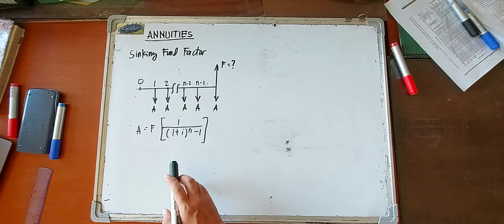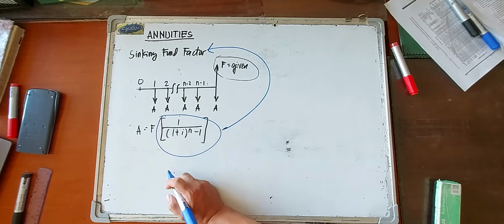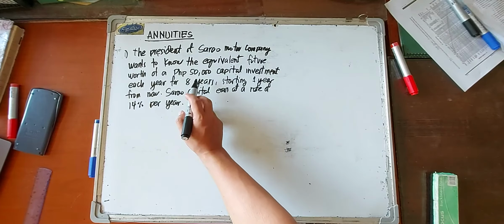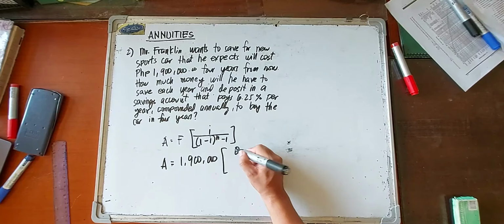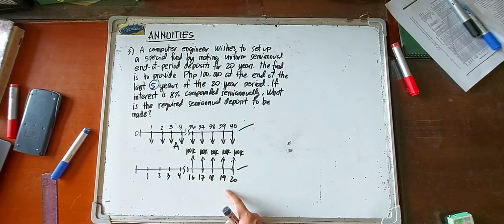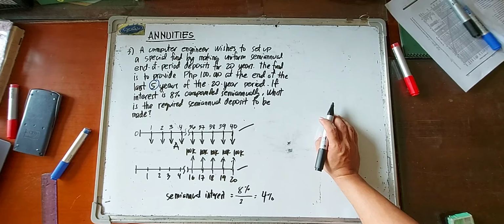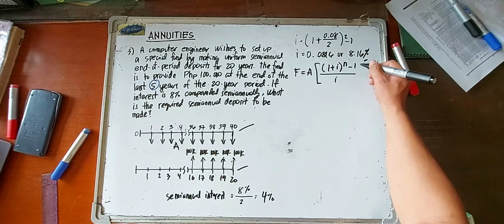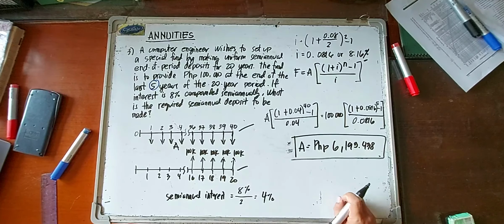Annuities part 2